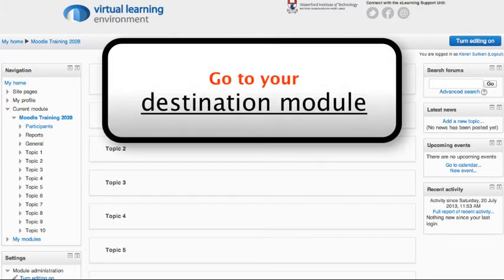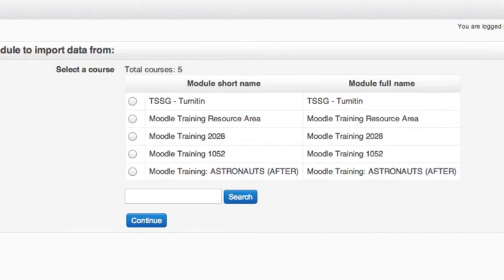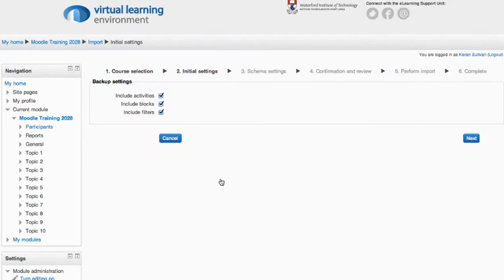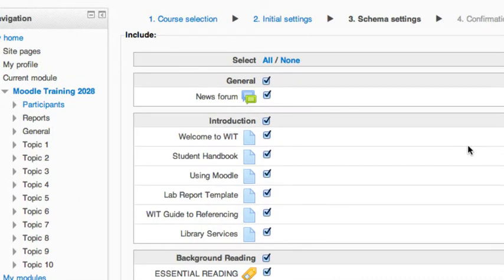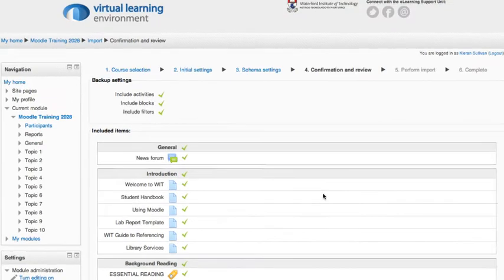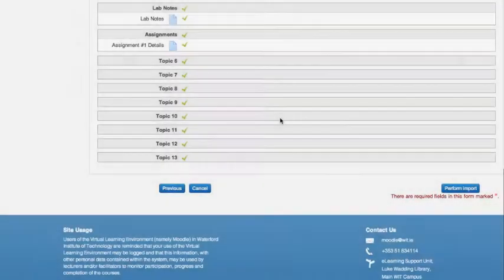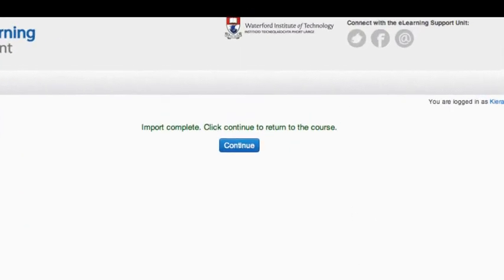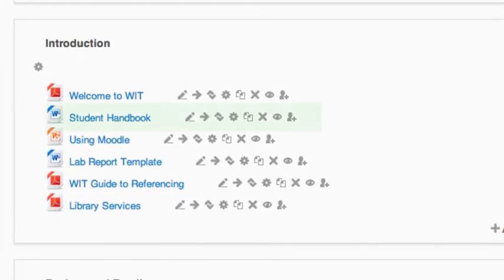How to import content between modules in Moodle 2.4.mp4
Short video demonstrating how to import content between modules in Moodle version 2.4.